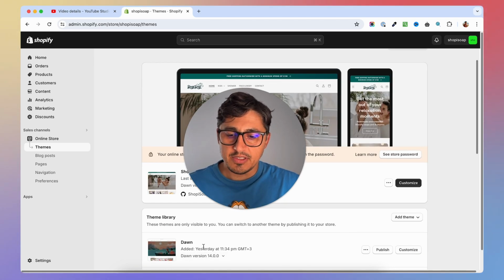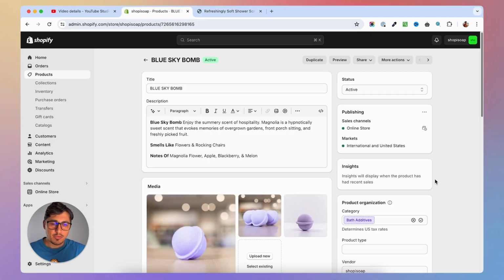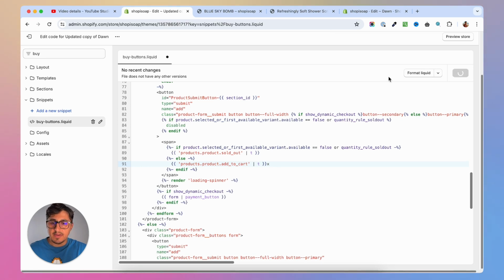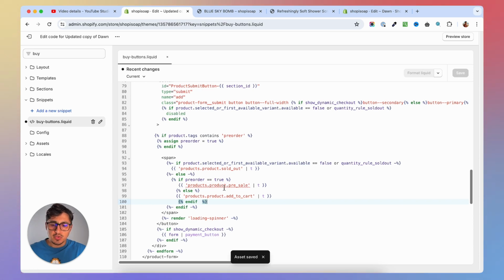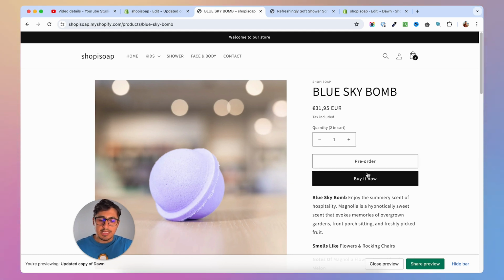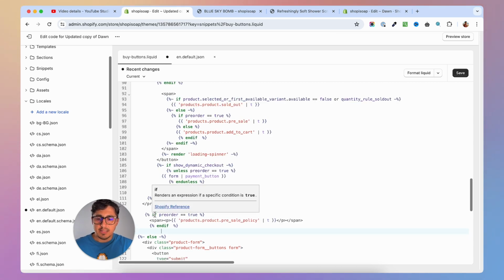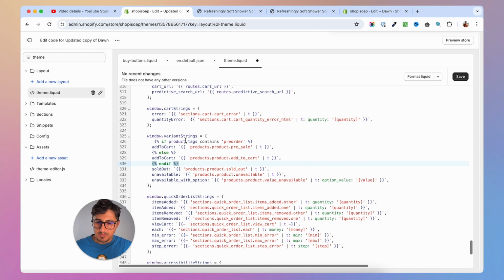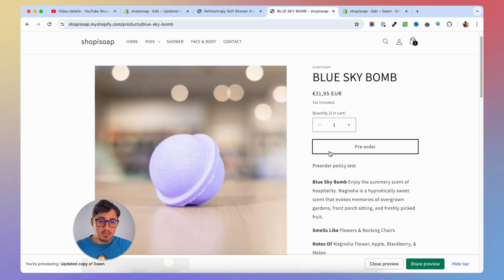How To Set Up Pre Orders On Shopify | NO APP (DAWN Free Tutorial)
How To Add Pre Order Button in Shopify Dawn Theme. In this video I'll show you how to add a pre-order button in Shopify without apps.

► Struggling with store speed? Speed up your store in just one minute with our Shopify Speed Booster (Speed Boost of 20+%)

Looking to elevate your Shopify game with pre-orders but want to avoid the hassle of using apps? In this video, I'll guide you through the entire process of setting up pre-orders on Shopify, and here's the kicker – I've tweaked this method to work seamlessly with the Dawn 14 theme. Plus, you won't need to rely on any apps that could potentially hurt your site's speed score.

For the past 10+ years I have been working on and with the Shopify platform helping hundreds of merchants get their business online, sell their products, and improve their sales and performance.

► We provide valuable info to help you Grow And Optimise Your Shopify Store